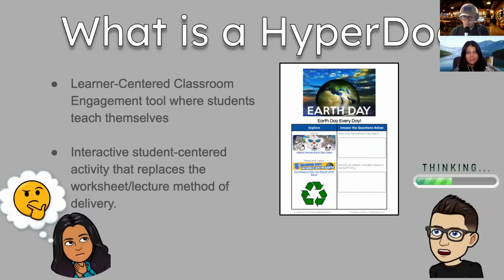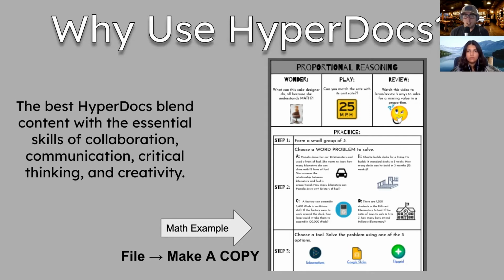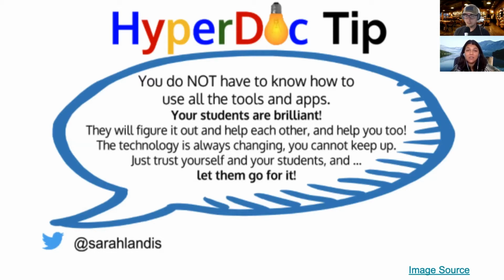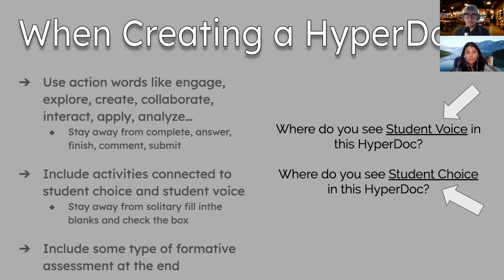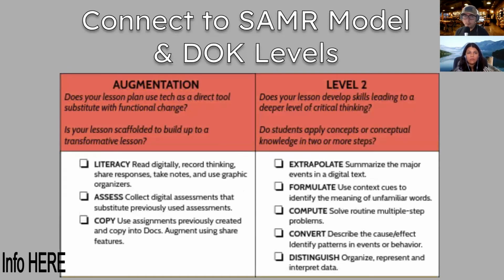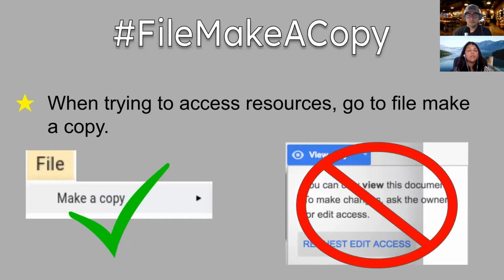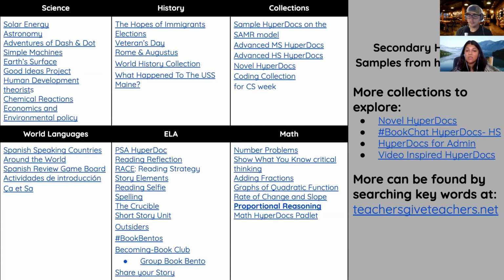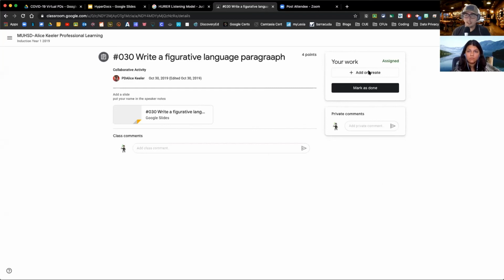HyperDocs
Hyperdocs are an interactive Google Doc or Google Slide which allow students to take learning into their own hands in an interactive student centered approach that replaces lectures and worksheets! This learner centered engagement tool supports the 4Cs along with student voice and student choice, allowing teachers to be the facilitators of learning.

[HyperDocs](hyperdocs.co)